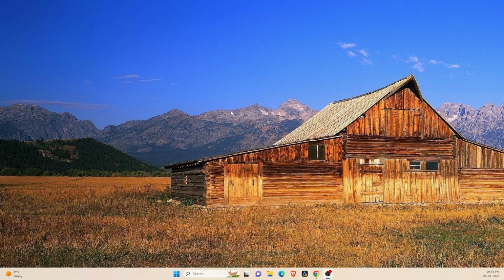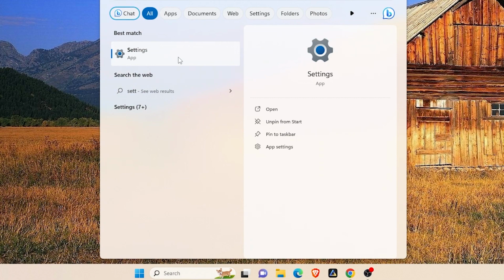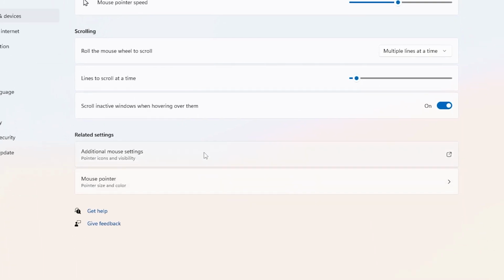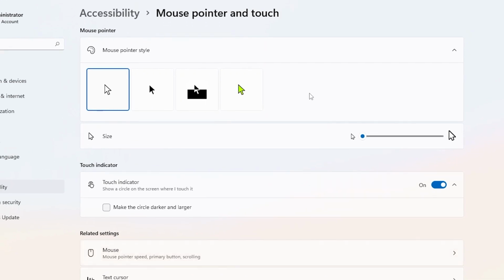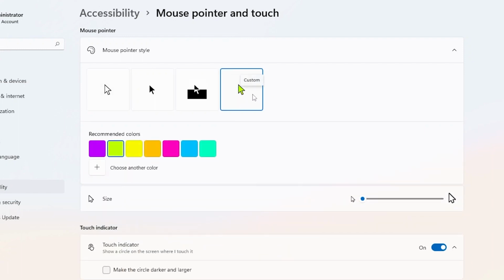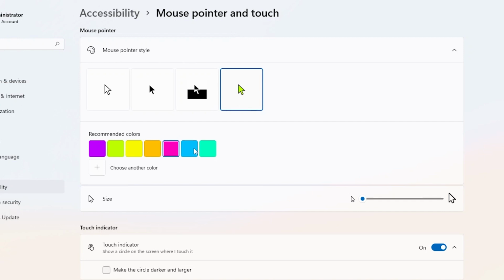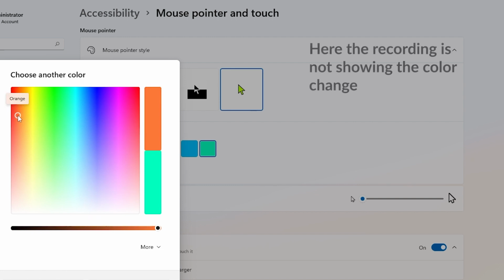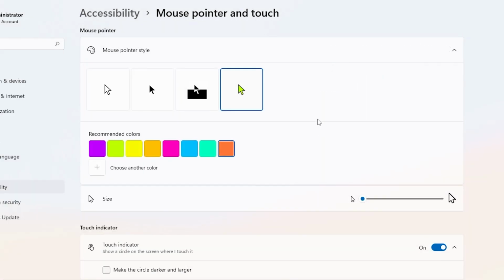How to Change Mouse Cursor Pointer Color Easily in Windows 11 (Step-by-Step Tutorial)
In this video tutorial, we'll show you a simple and effective way to change your mouse pointer color on your Windows 11 PC. Whether you want a more visible pointer or just want to personalize your desktop, we've got you covered. Follow our step-by-step guide to make your mouse pointer stand out and match your style.